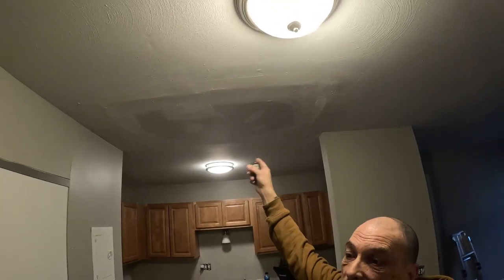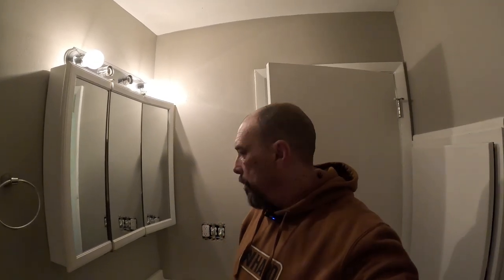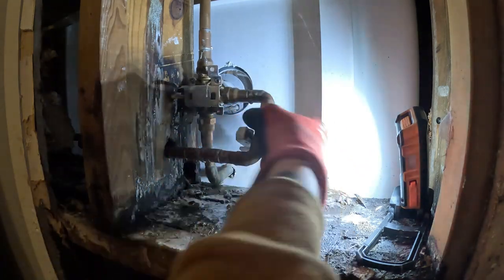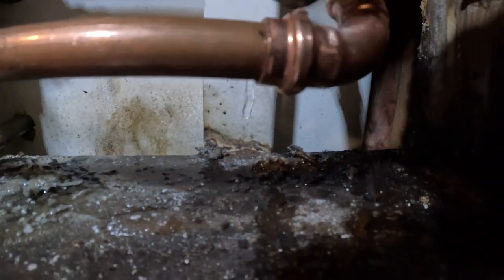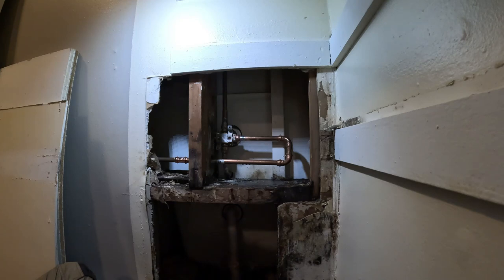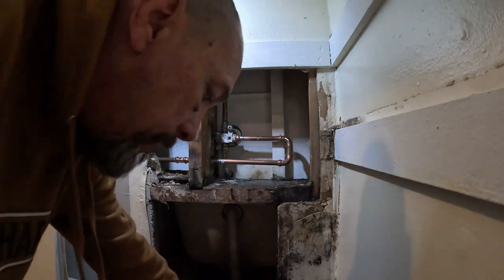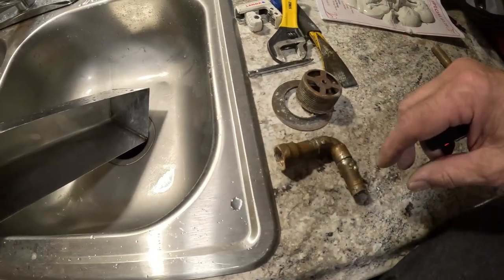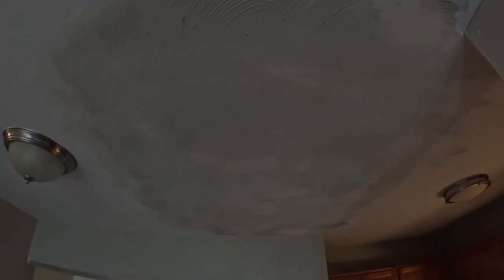Bad leak in the wall and ceiling finish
found another quality plumbing job in the wall.
and HOW TO finish ceiling repair